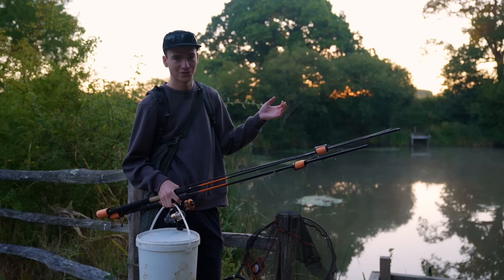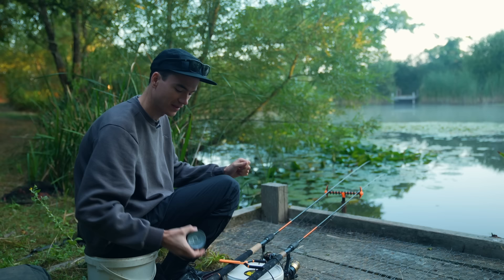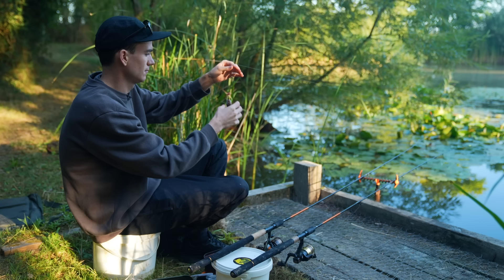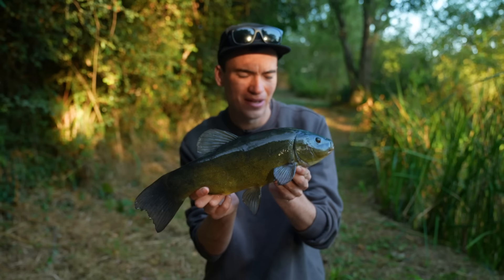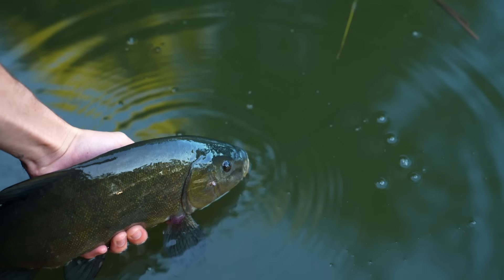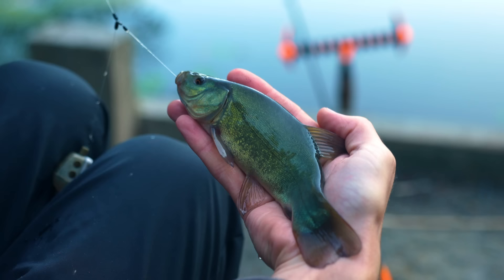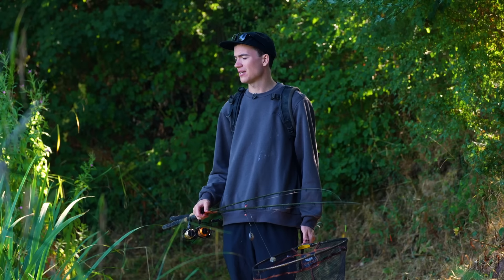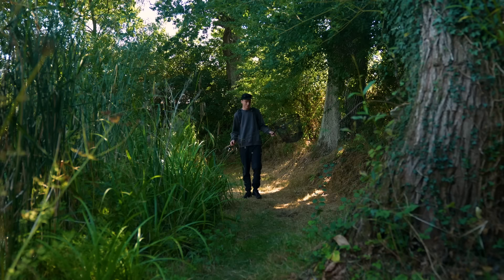Simple Tench Tactics - Feeder Fishing For Tench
A little video I made to help you with your tench fishing with the maggot feeder.